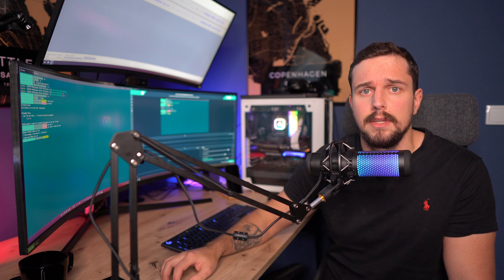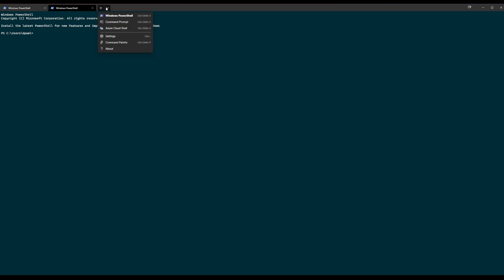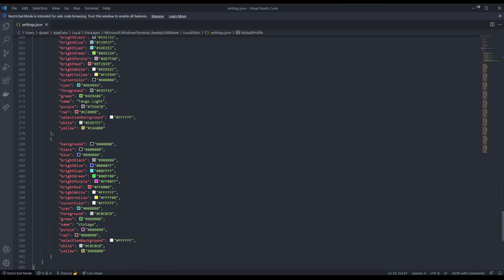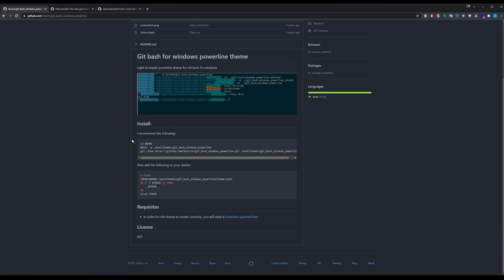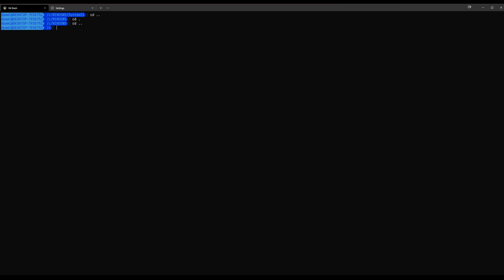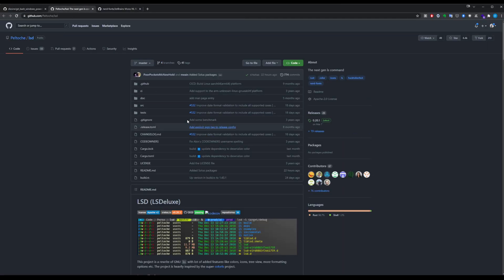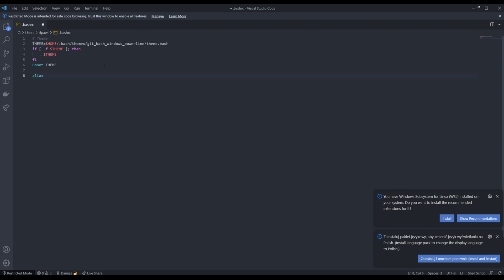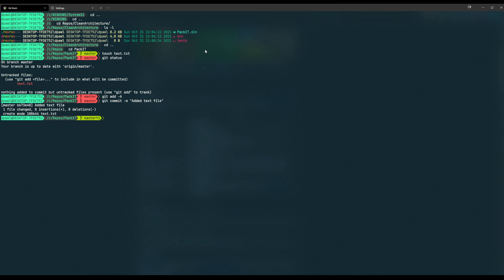Pimp my Bash! My "ultimate" Git for Win + Windows Terminal Setup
Today, something not directly connected to the code itself. Just quick setup of Git for Windows + Windows Terminal.

MUSIC
♪ Biscuit (Prod. by Lukrembo)